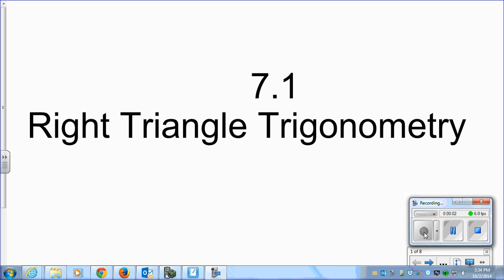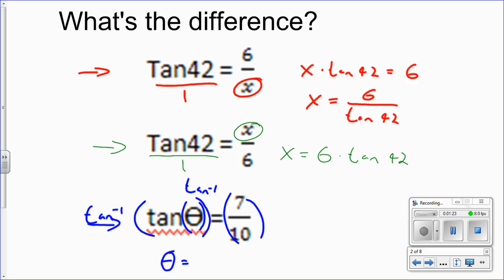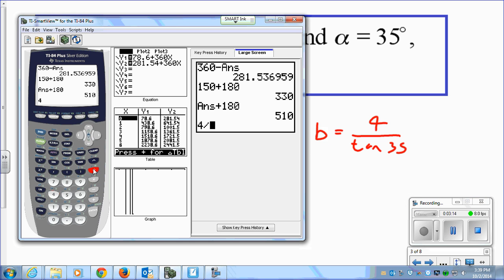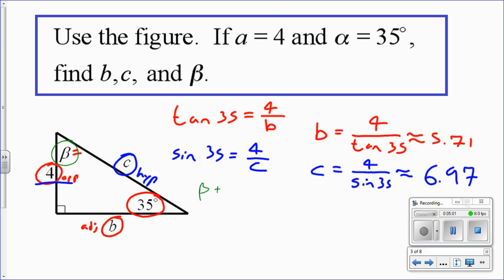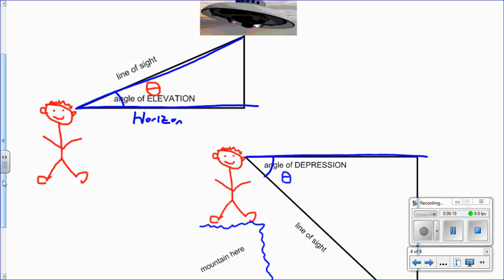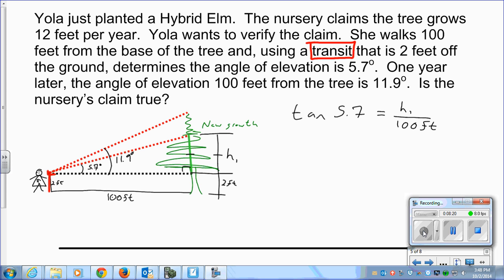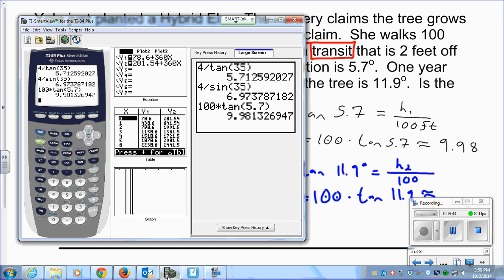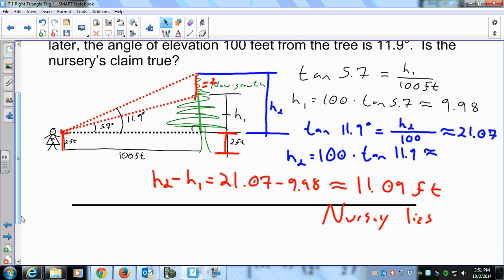Right Triangle Applications